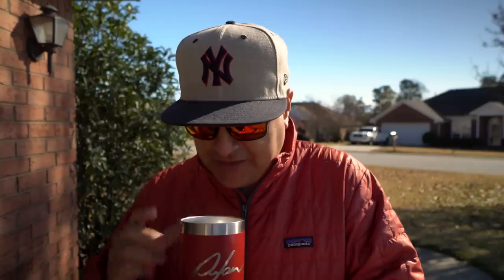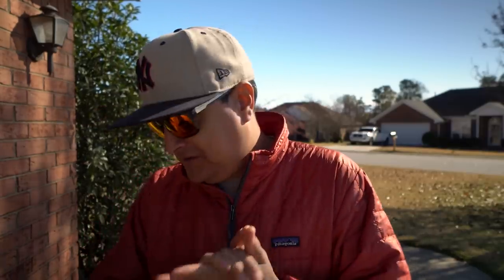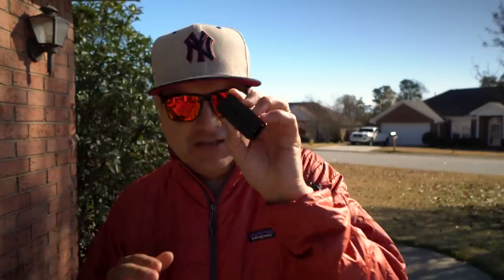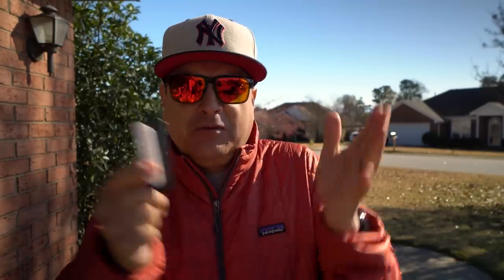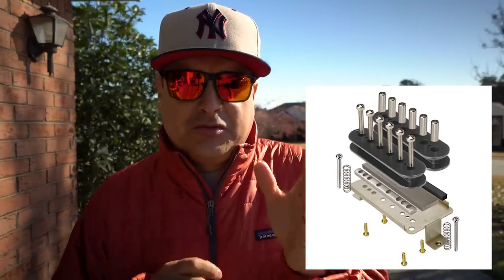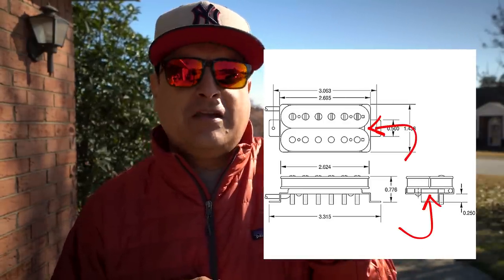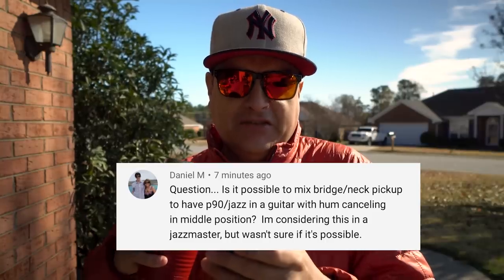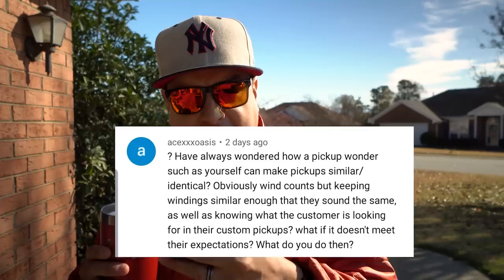Mini Humbucker VS Humbucker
What is the difference between a mini humbucker, a humbucker, and a firebird humbucker